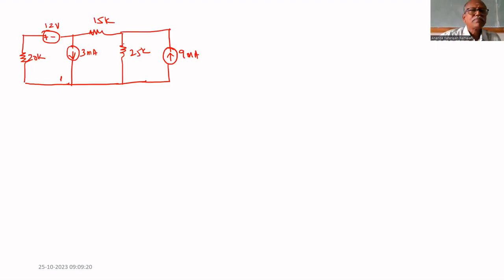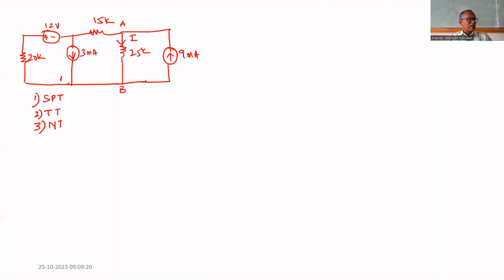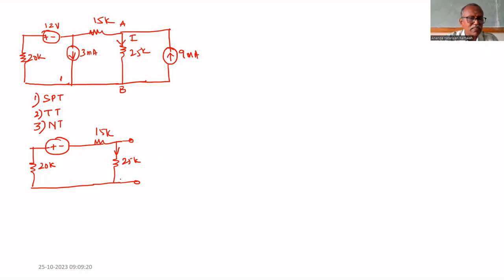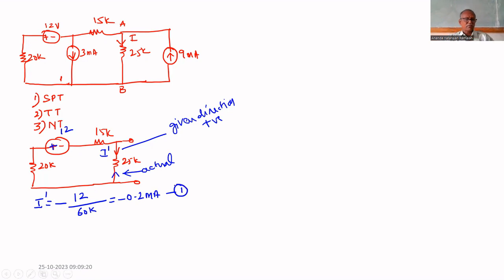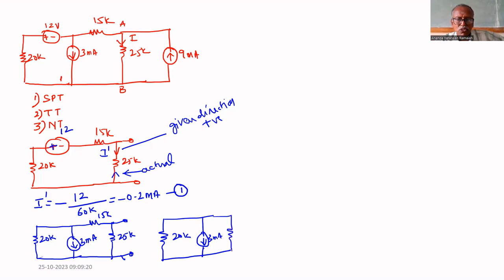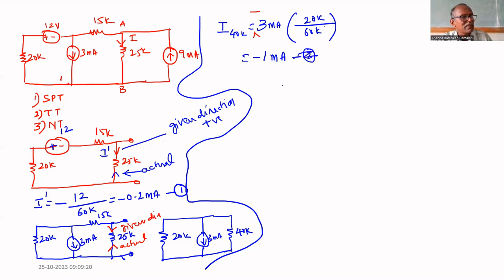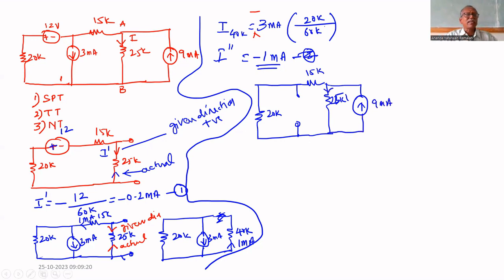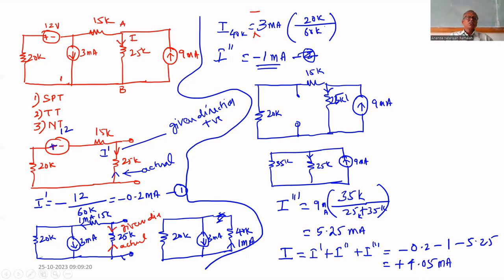Class 12A :Circuit Theory : Problem on Superposition Theorem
Circuit Theory : Problem on Superposition Theorem